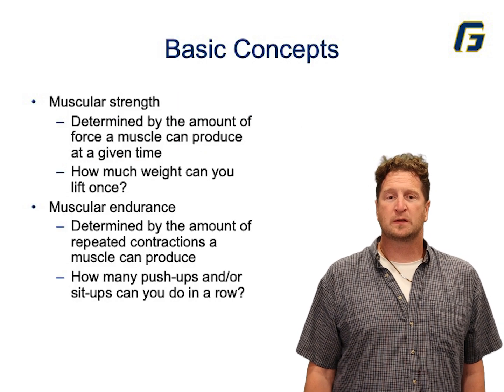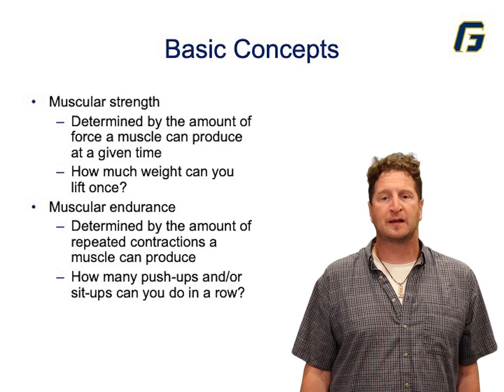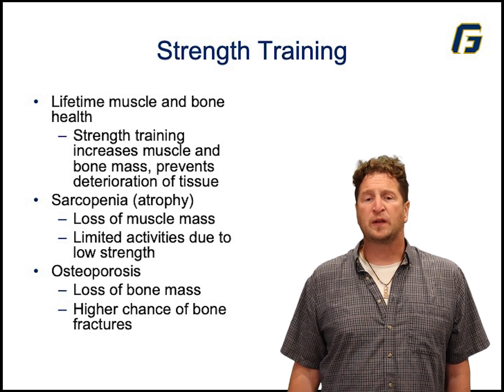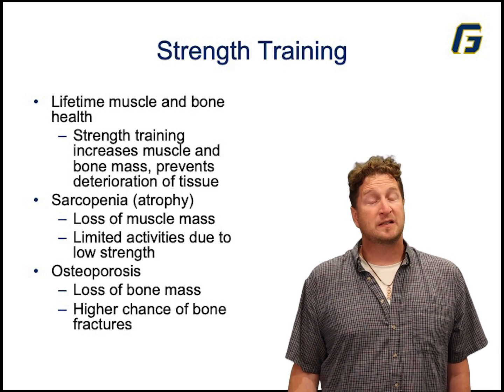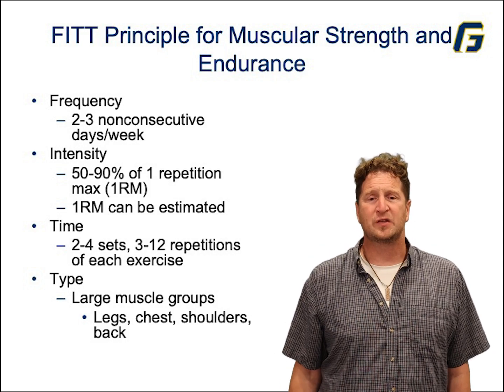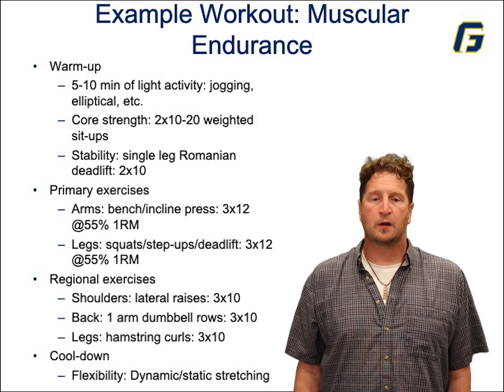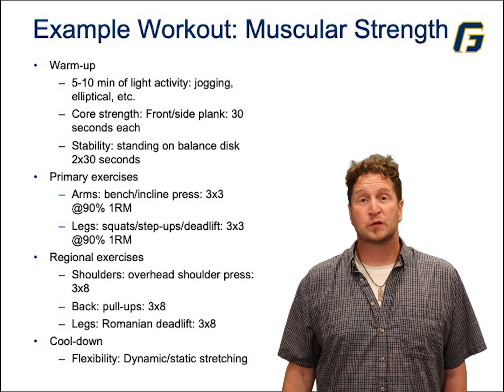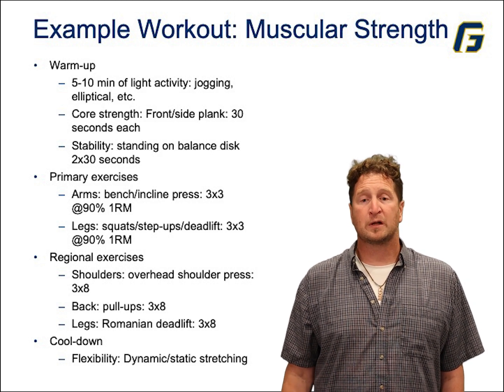Week 2 - Muscular strength and endurance